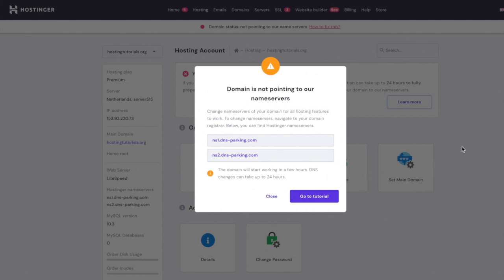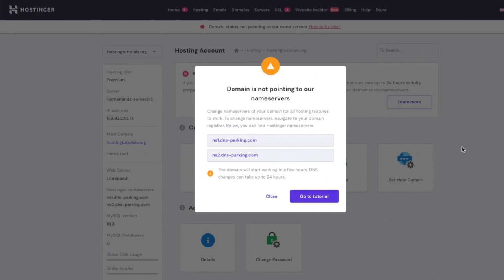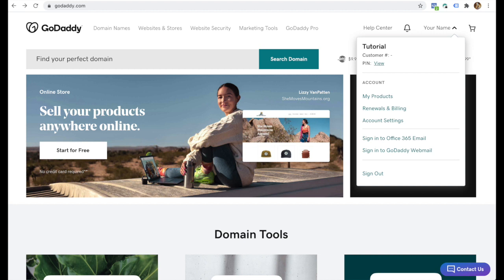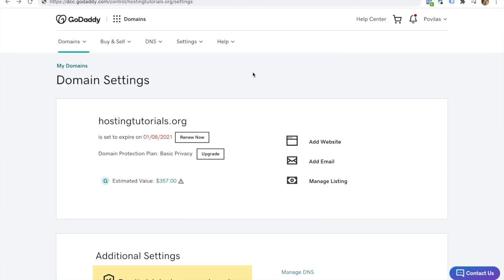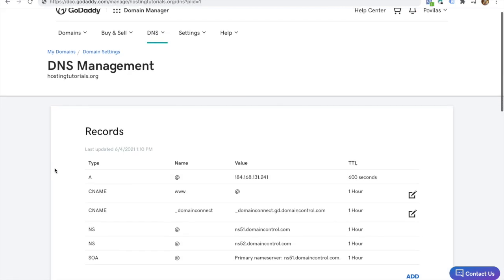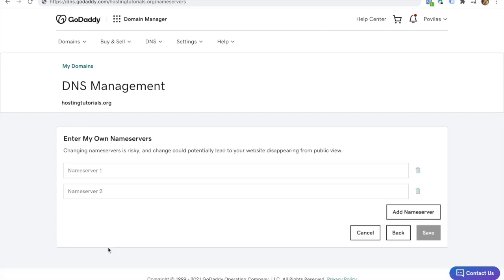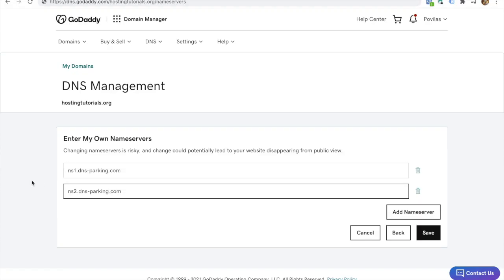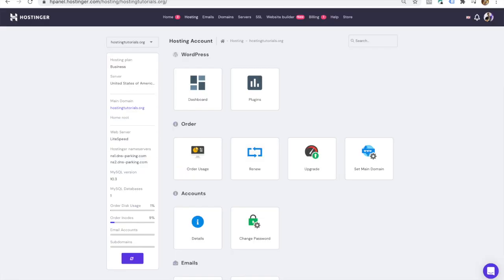How to Point Domain to Hostinger from GoDaddy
In this tutorial we will see how to point your website domain name to Hostinger, when it was registered at another provider.